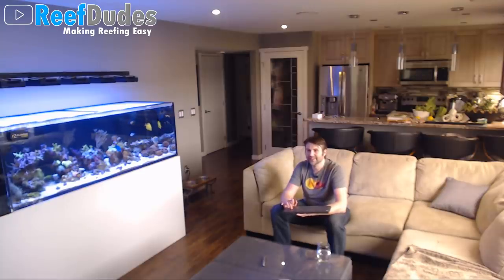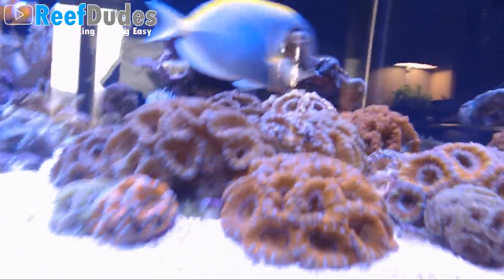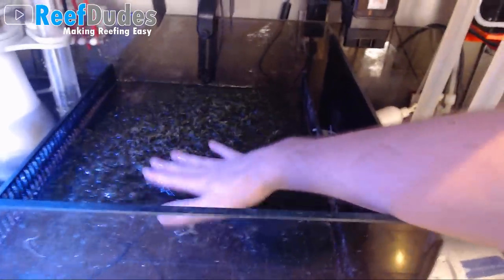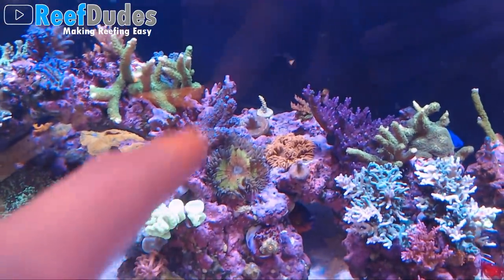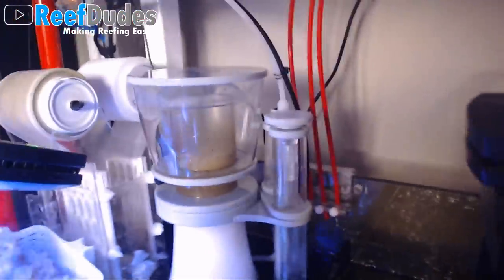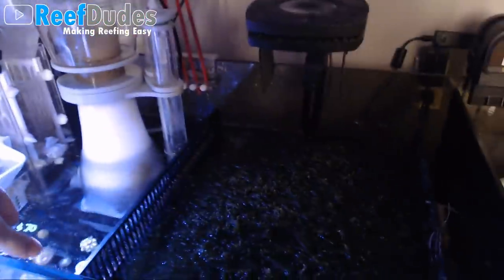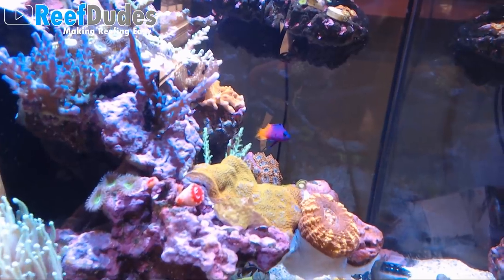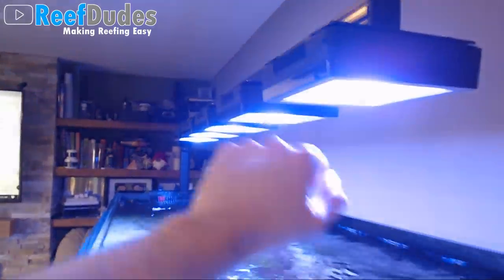Shallow Reef Tank Update - 5 Month tank update and tour.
Today's stream we are doing a live 4.5-5 month update on the ReefDudes 6' shallow reef tank!   The tank is finally starting to settle in and shine!
Hardware I use on my tank:
Calcium Reactor / Alk Testing

Dual Ehiem Heaters